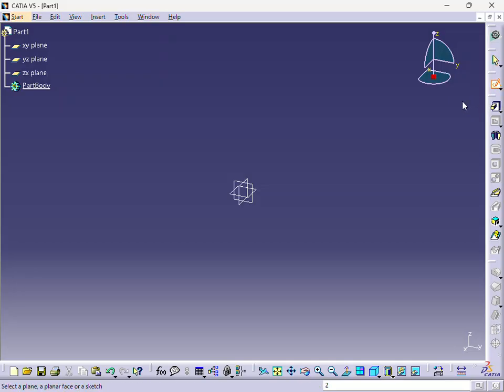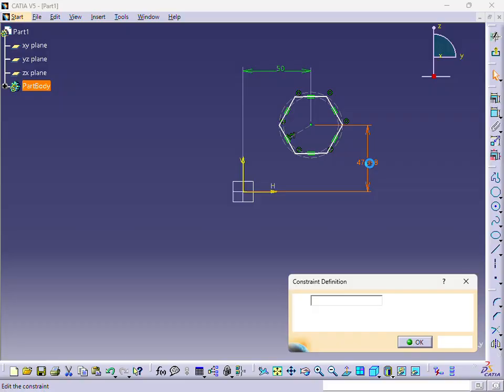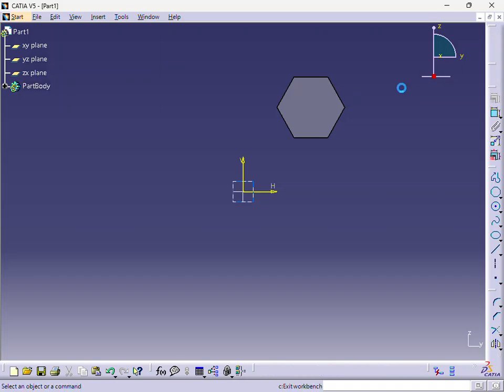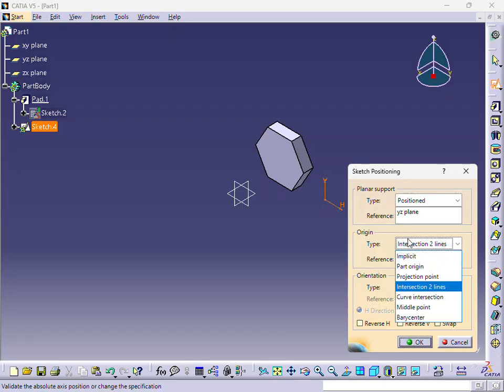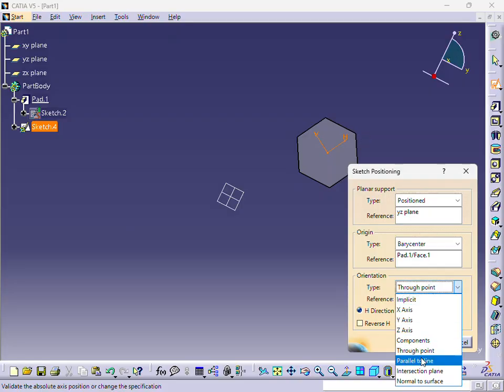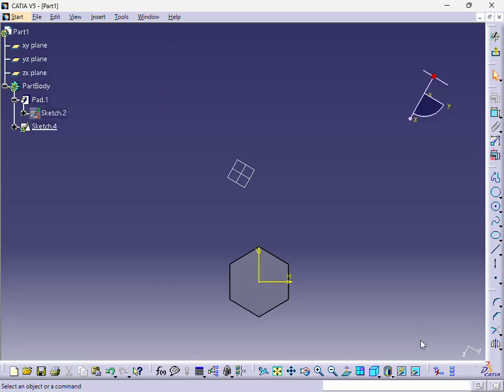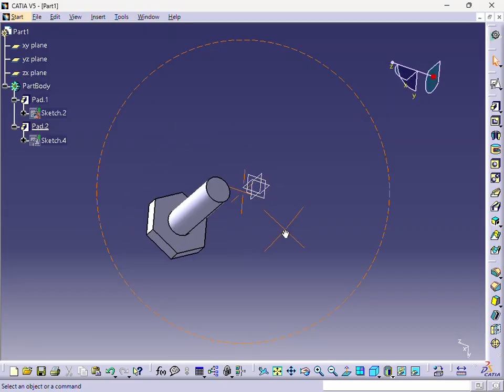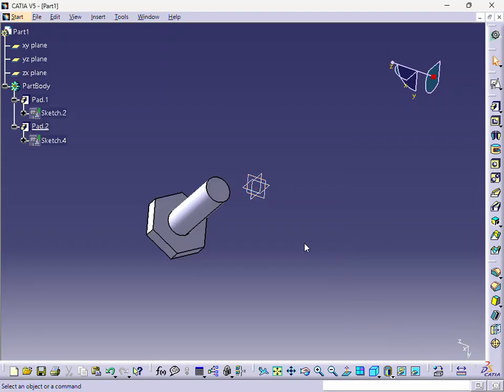CATIA V5: Position Sketch vs Standard Sketch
This video looks at the differences between the Standards and Position sketches with CATIA V5, how to use both, and how to edit a standard sketch into a position sketch when needed.